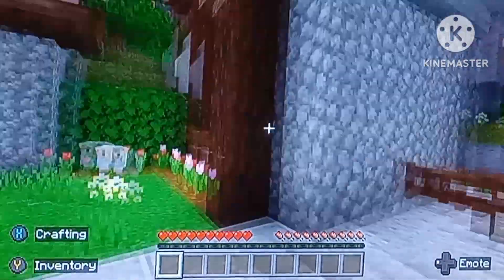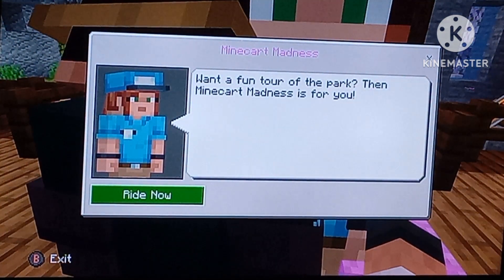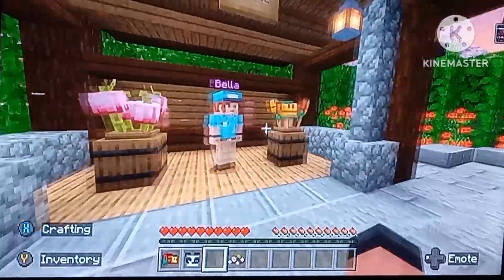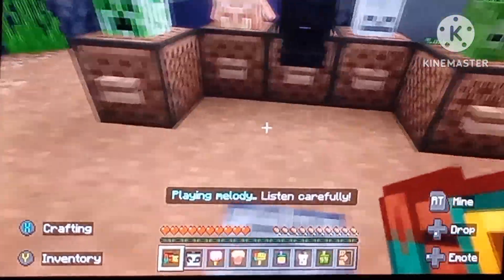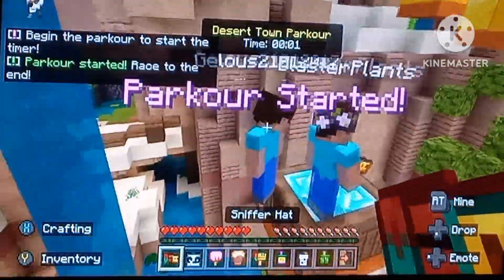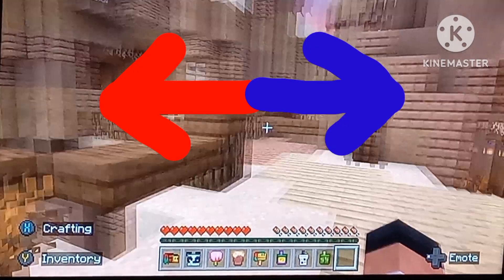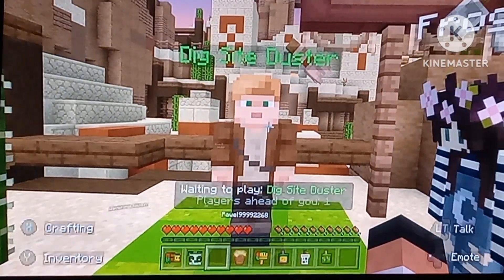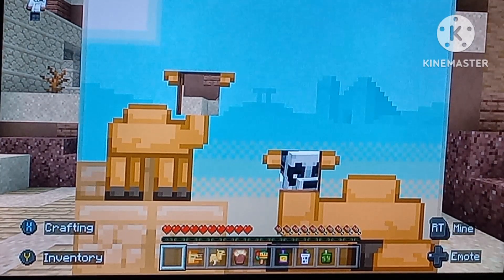The EPIC Trails And Tales Event - Part 1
Try it out on Minecraft